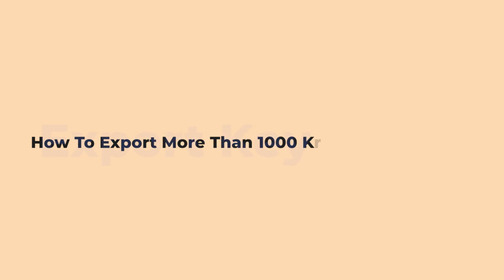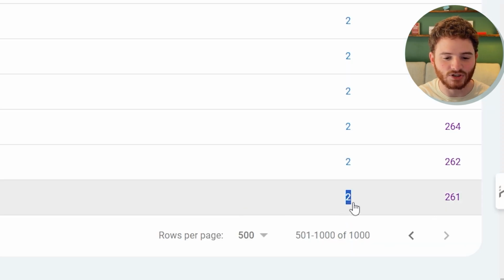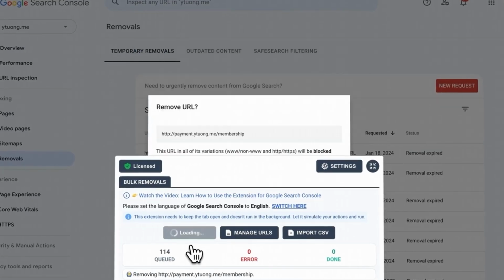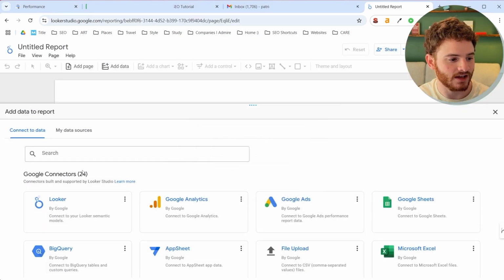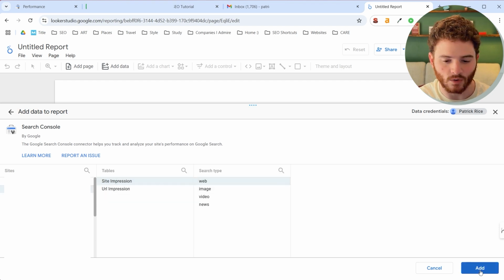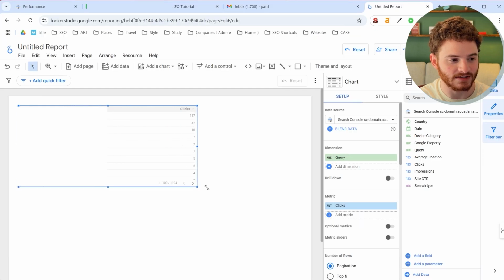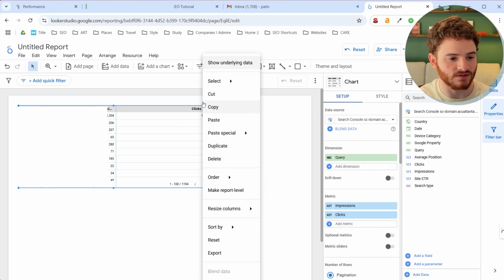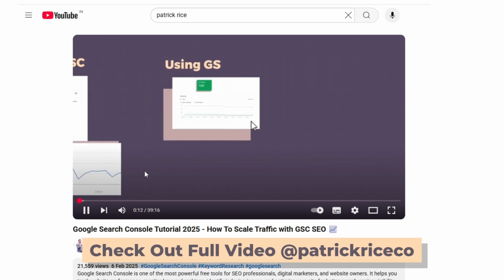How To Export More Than 1000 Keywords from Google Search Console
In this video, I show you how to export more than the 1,000 keyword from Google Search Console so you can unlock hidden SEO data that most people never see. If you’re only exporting the default reports, you’re missing thousands of valuable keywords your site already ranks for.